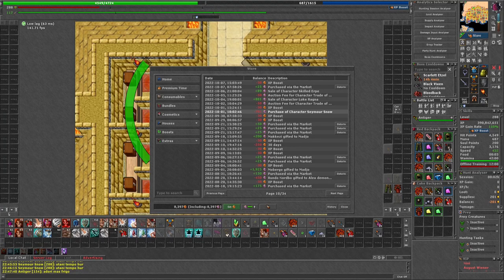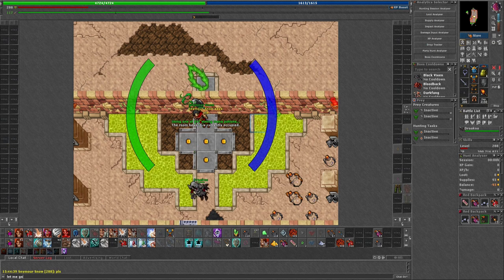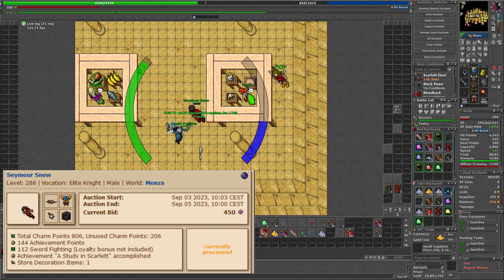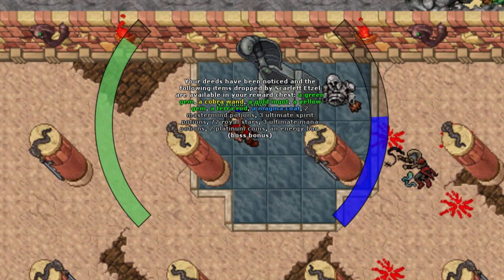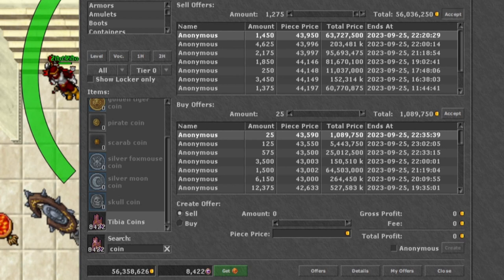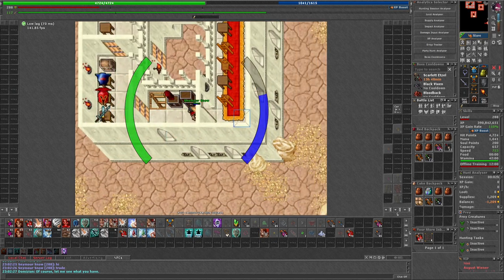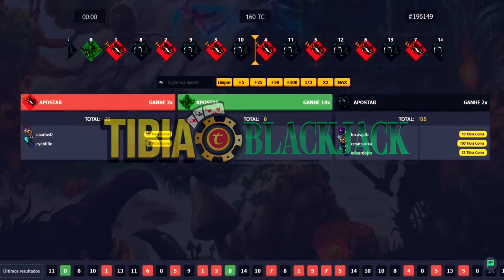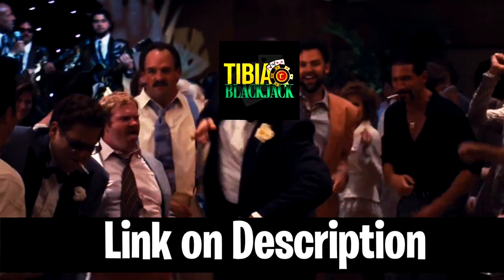Scarletts daily kills for one YEAR. How much money did I make? Char Baazar money making guide.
I bought this character to kill the boss Scarlett Etzel in Tibia. I killed over 300 Scarlett Etzels and I did tibiadrome every week and here is how much money I made in one year.

Making money in Tibia is easy. Killing bosses like Scarlett that has an average droprate of 30k profit each kill will make you alot of money. Doing this boss in Tibia is really easy. Especially on an elite knight. When there was an easy boosted boss I did that aswell. Making money is so much fun in Tibia. You should try it too. This is a money making guide using tibias baazar system.

Comprei esse personagem para matar a chefe Scarlett Etzel no Tibia. Eu matei mais de 300 Scarlett Etzels e fiz tibiódromo toda semana e aqui está quanto dinheiro ganhei em um ano.

Quer começar a tíbia? Use meu link para recrutar um amigo

Ganhar dinheiro no Tibia é fácil. Matar chefes como Scarlett, que tem uma taxa média de queda de 30 mil de lucro em cada morte, lhe renderá muito dinheiro. Fazer esse boss no Tibia é muito fácil. Especialmente em um cavaleiro de elite. Quando havia um chefe com reforço fácil, eu também fazia isso. Ganhar dinheiro é muito divertido no Tibia. Você deveria tentar isso também.

Kupiłem tę postać, aby zabić bossa Scarlett Etzel w Tibii. Zabiłem ponad 300 Scarlett Etzel i co tydzień chodziłem na tibiadrome i oto, ile pieniędzy zarobiłem w ciągu jednego roku.

Chcesz zacząć tibię? Skorzystaj z mojego linku do znajomego

Zarabianie pieniędzy w Tibii jest łatwe. Zabijanie bossów takich jak Scarlett, których średni zysk wynosi 30 000 przy każdym zabiciu, zapewni ci dużo pieniędzy. Zrobienie tego bossa w Tibii jest naprawdę łatwe. Zwłaszcza na elitarnym rycerzu. Kiedy był łatwy, wzmocniony boss, też to zrobiłem. Zarabianie pieniędzy jest świetną zabawą w Tibii. Ty też powinieneś spróbować.

Compré este personaje para matar a la jefa Scarlett Etzel en Tibia. Maté a más de 300 Scarlett Etzels e hice tibiadrome cada semana y aquí está cuánto dinero gané en un año.

¿Quieres empezar con tibia? Utilice mi enlace reclutar a un amigo

Ganar dinero en Tibia es fácil. Matar jefes como Scarlett, que tiene una tasa de caída promedio de 30.000 ganancias por cada muerte, te hará ganar mucho dinero. Hacer este jefe en Tibia es realmente fácil. Especialmente en un caballero de élite. Cuando había un jefe fácil de impulsar, también hacía lo mismo. Ganar dinero es muy divertido en Tibia. Tu también deberías intentarlo.